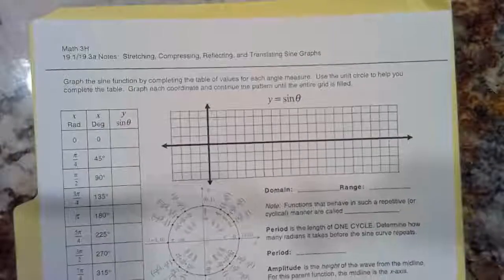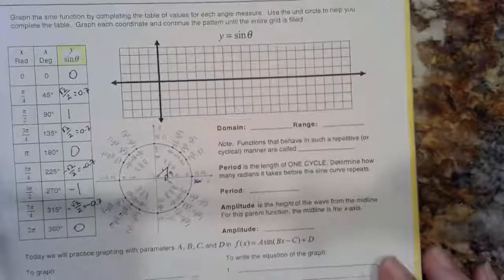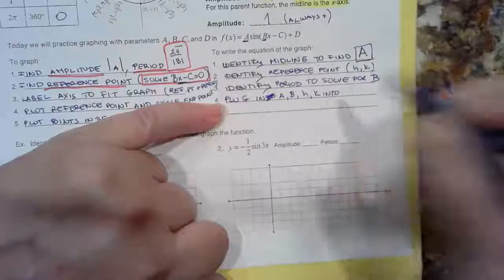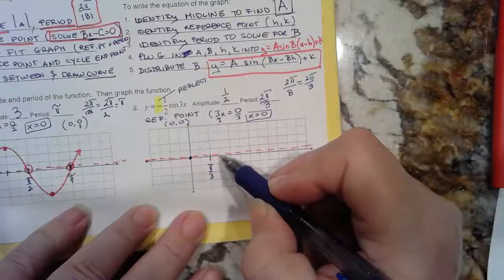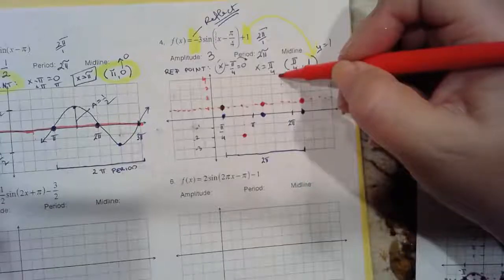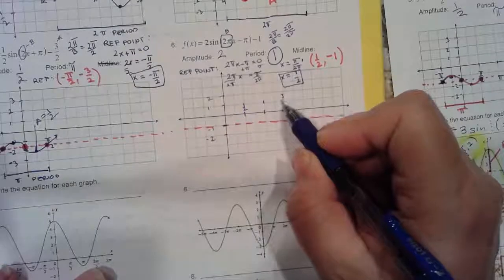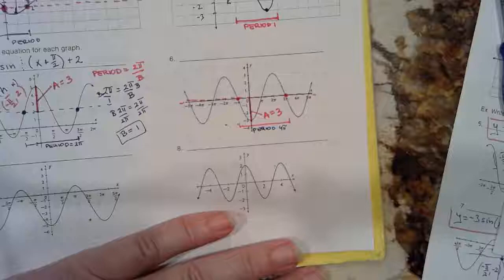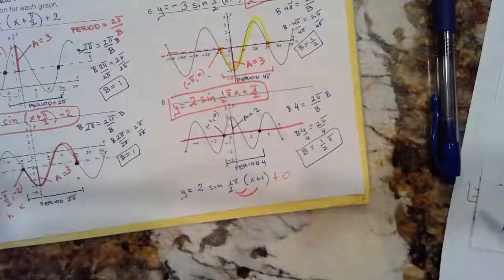lesson19 1:19 3 a math3h